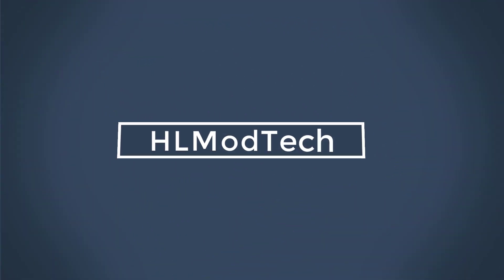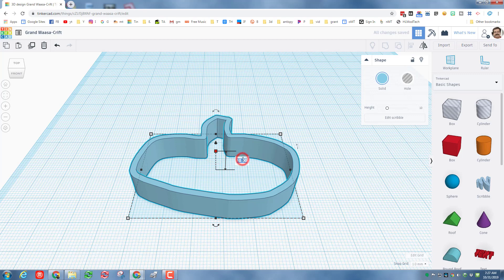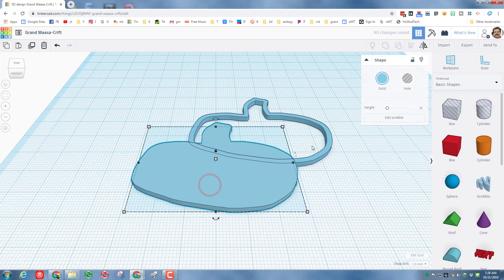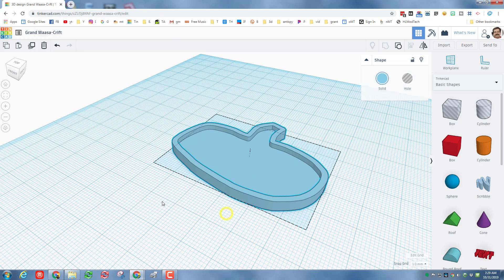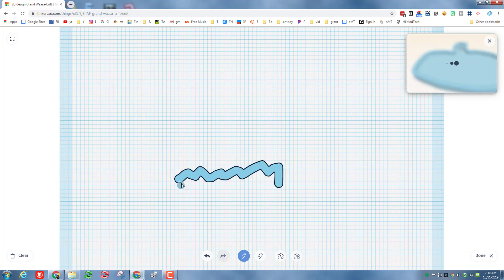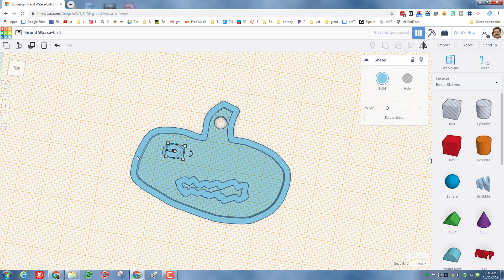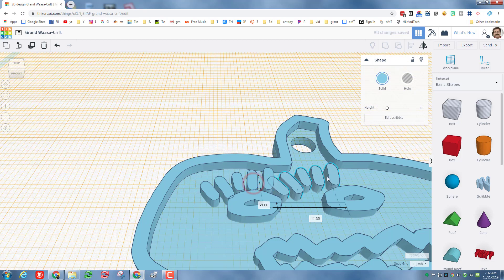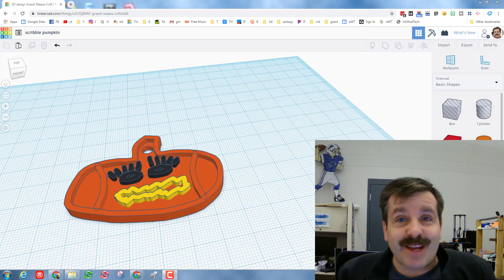Celebrate Spooky SZN with a Sweet Scribble Key Chain in Tinkercad!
Have a glorious day and keep Tinkering! Make your life as a YouTuber easier by installing TubeBuddy. Use this link and you support me as well.